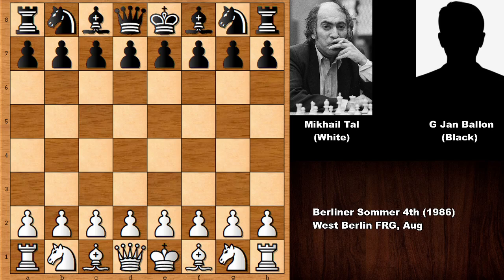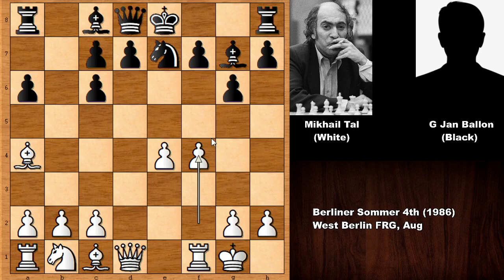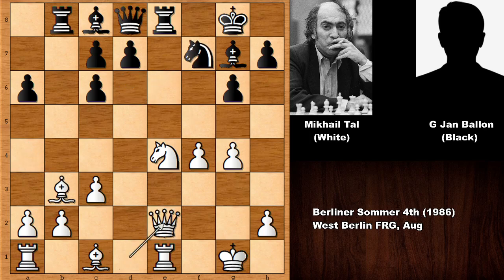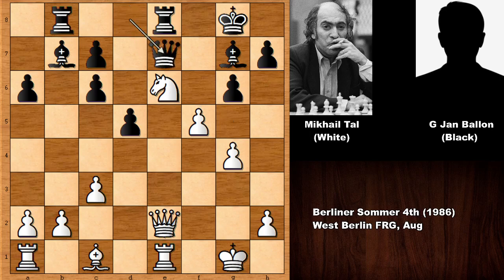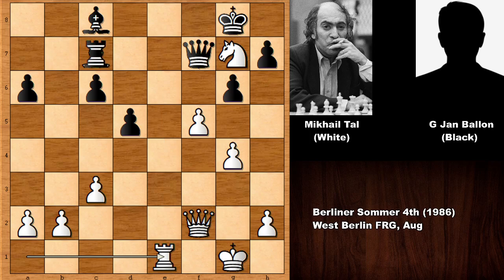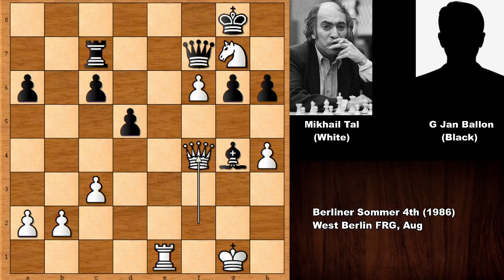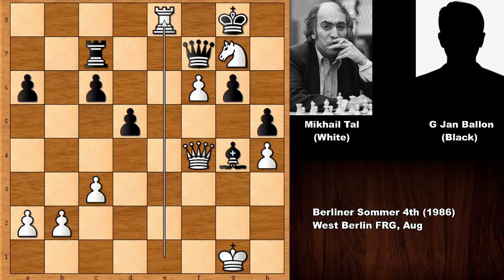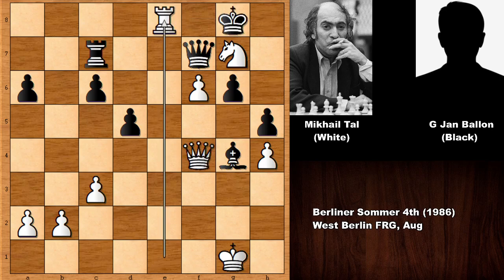Mikhail Tal vs Guenther Jan Ballon (1986)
Mikhail Tal (White)

Guenther Jan Ballon (Black)

Berliner Sommer 4th (1986), West Berlin FRG, Aug-

Spanish Game Morphy Defense. Fianchetto Defense Deferred